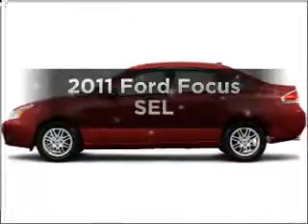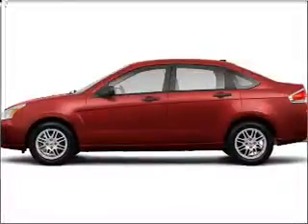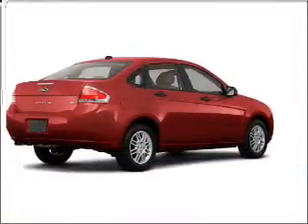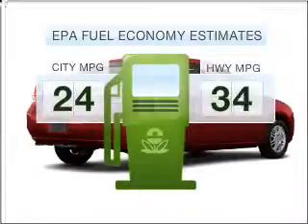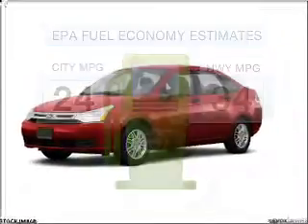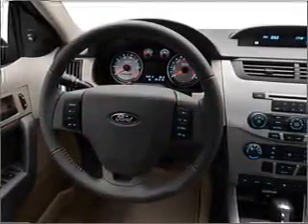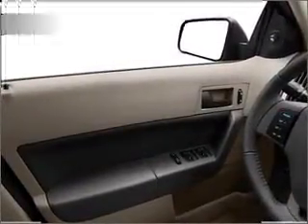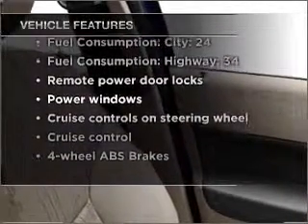2011 Ford Focus - Ann Arbor MI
Year: 2011
Make: Ford
Model: Focus
Engine: 2.0 liter inline 4 cylinder 16 valve
Transmission: 4-Speed Automatic
Exterior: Sangria Red Metallic
Miles:
Varsity Ford